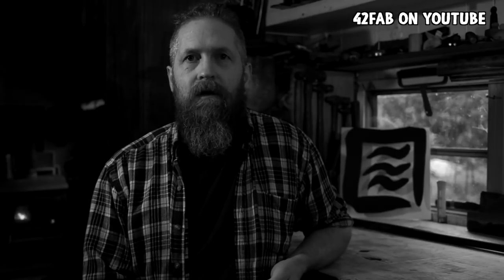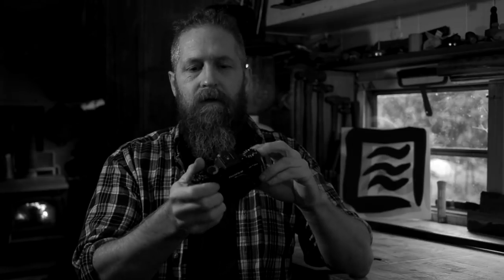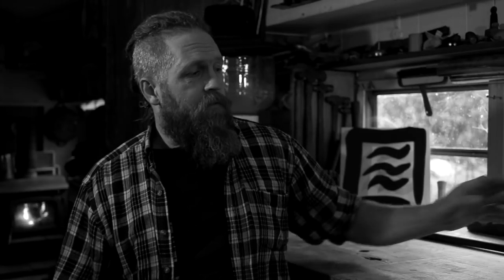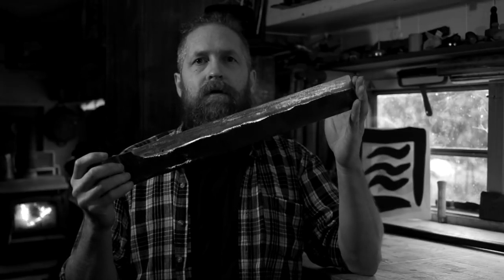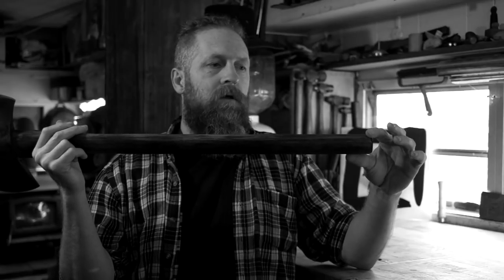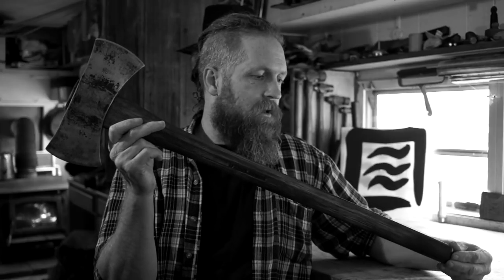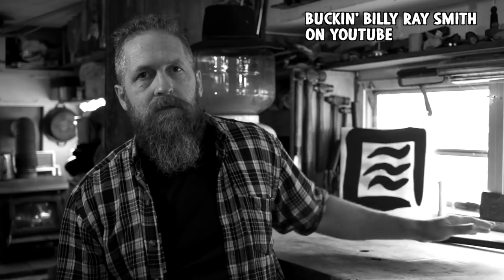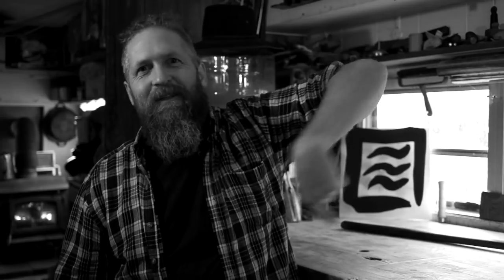Frog Poison, Cameras, Gifts, Fires, Axes Incoming, Random Rambles and Updates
Poisoning myself with frogs, things people sent, incoming axes, camera gear issues and misc update stuff.  Time Index below.

:18 Cool SkillCult logo sign!
1:35 Audio/Video Gear
6:06 Poisoning myself with frog poison, Kambo
9:27 Tools and axes from viewers!
23:39 Leek seeds not dry
24:10 Fires last month
29:09 Chickens scratching around :)